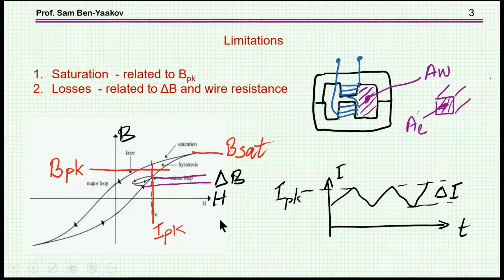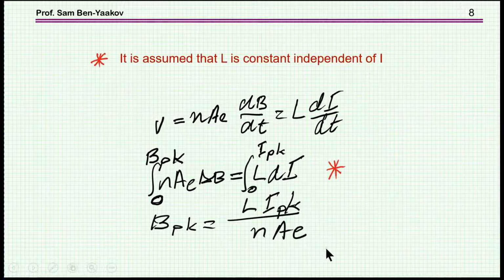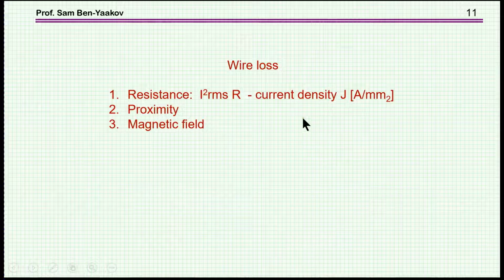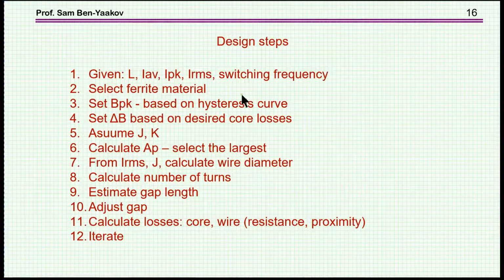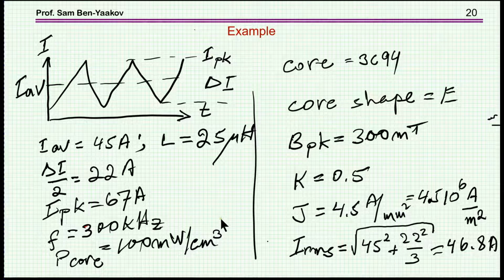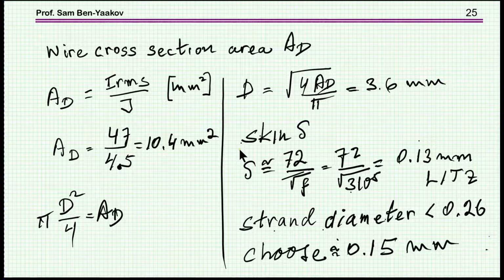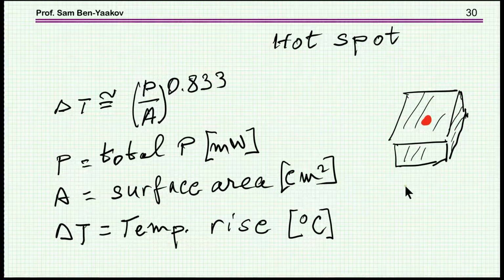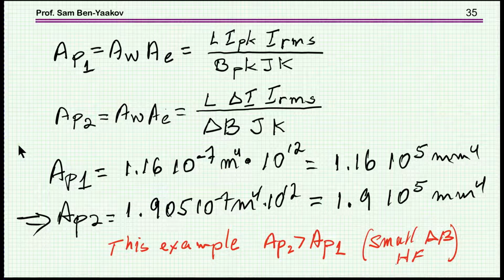A deeper look at the approximate design of power inductors with gapped ferrite cores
With a walk-through example